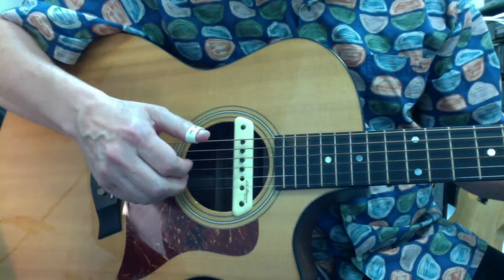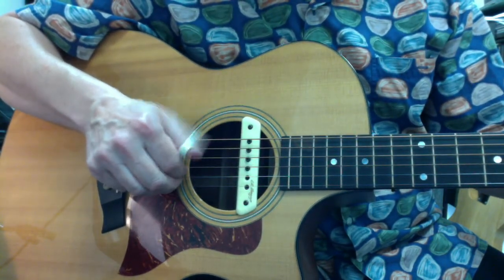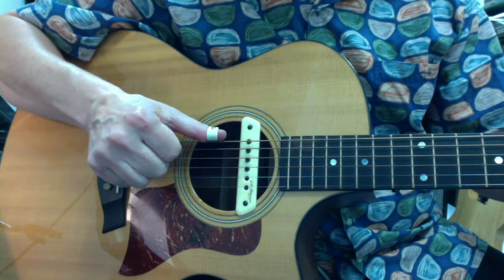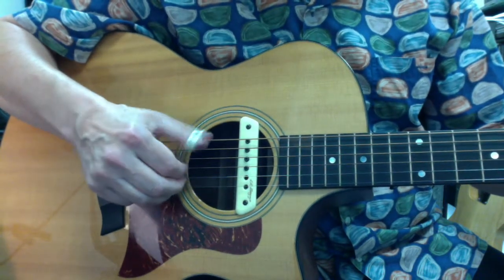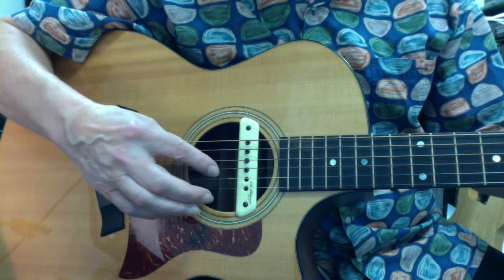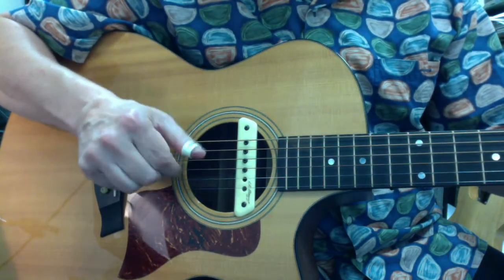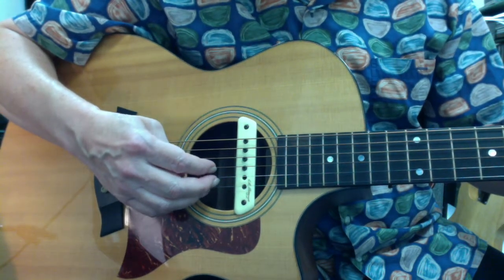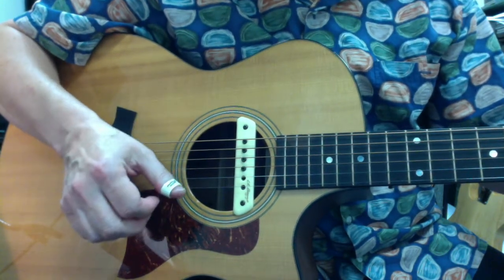Fingerpicking 9/9/2019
Some advice on getting the best out of  your picking hand, by positioning it so that the thumb and fingers don't get in each other's way.